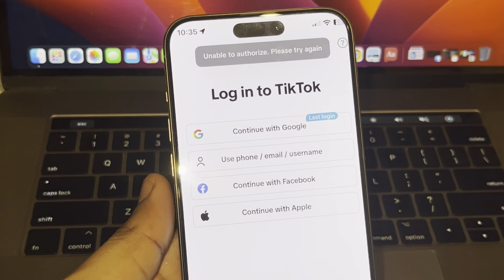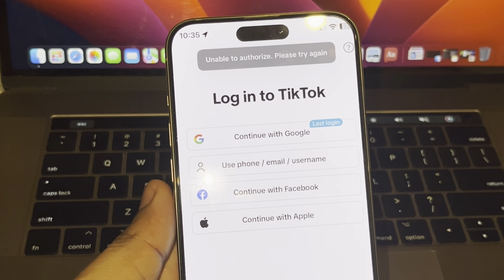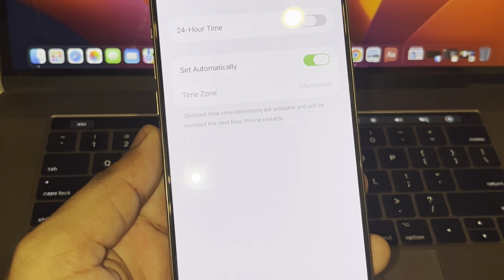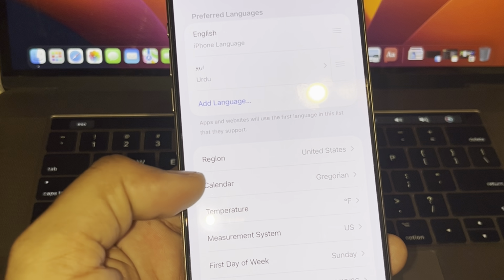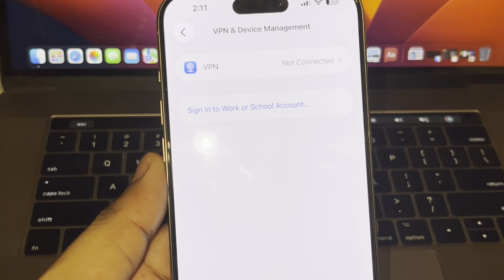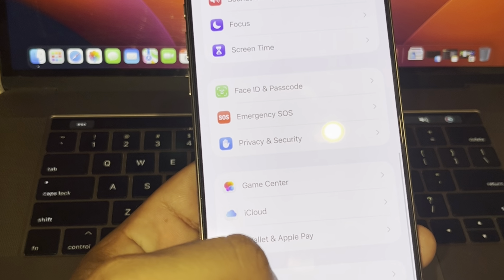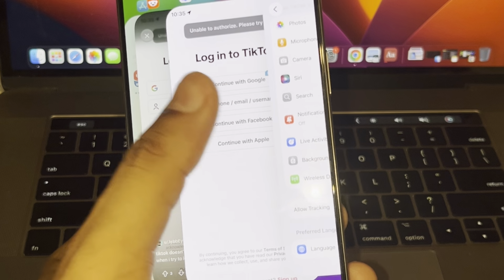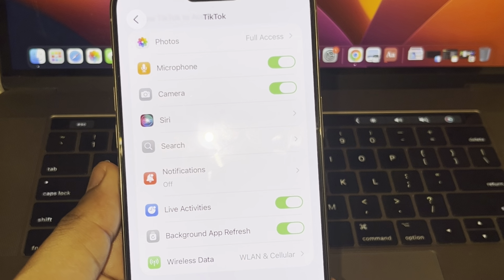How To Fix TikTok “ Unable To Authorize Please Try Again Error On iPhone - easy to fix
Getting the “Unable to authorize. Please try again” error? In this video, learn quick and easy solutions to fix authorization issues on apps, websites, and devices. We’ll cover login problems, network errors, account verification, cache clearing, and other troubleshooting steps to help you regain access fast.